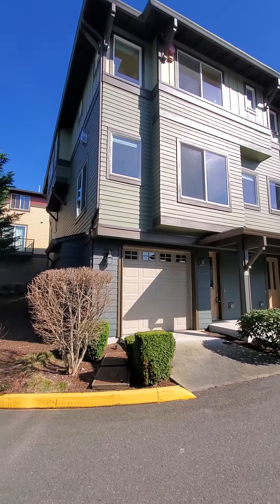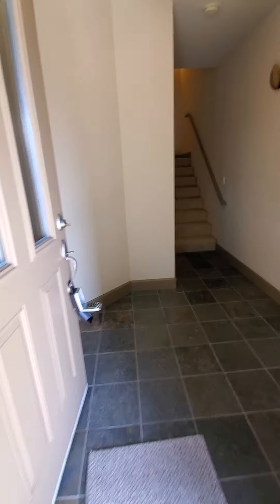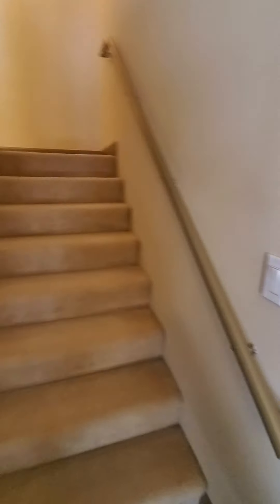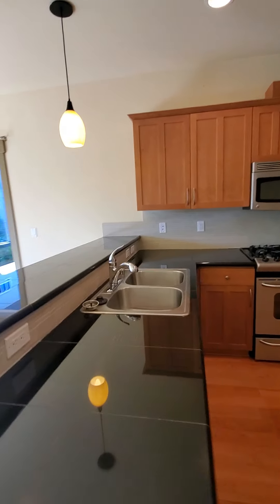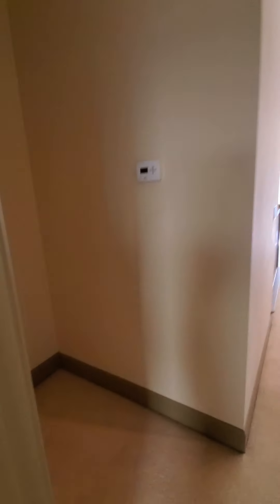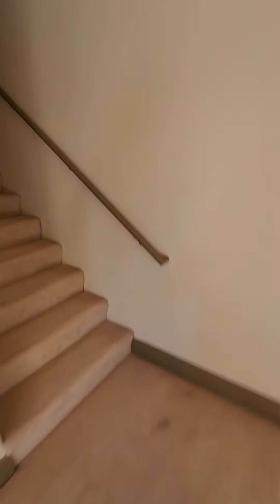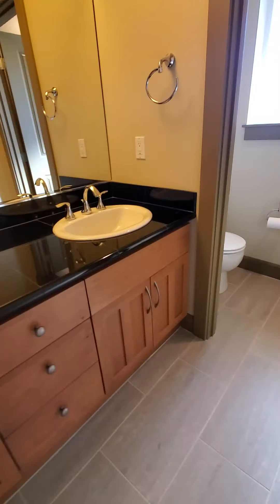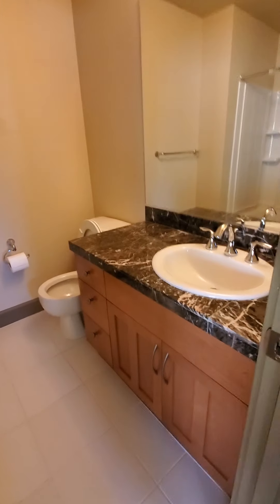Property Tour of 2115 201st Pl NE Unit C1 Bothell, WA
Check out this great condo for rent!  3 bed,  3 bath , 2 car garage for $2275/month.